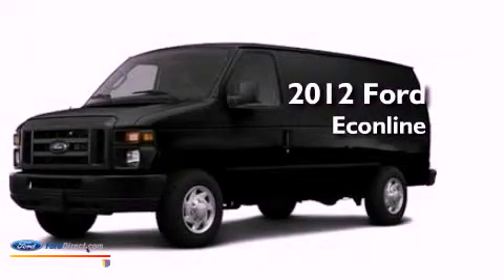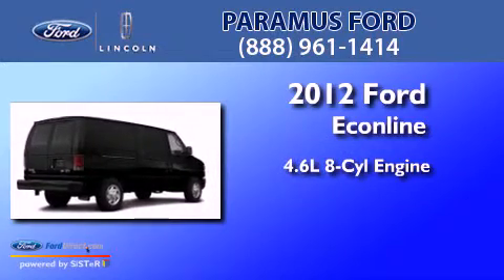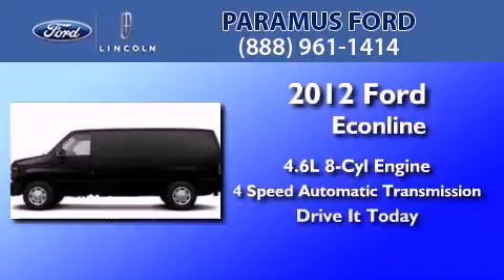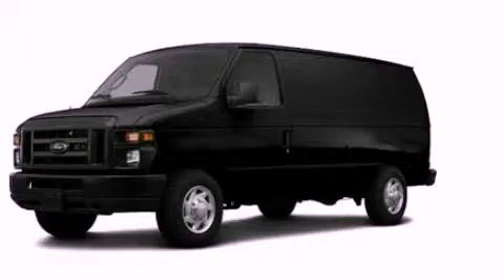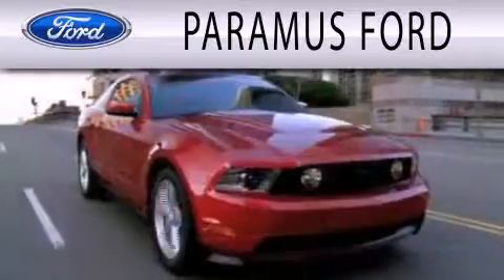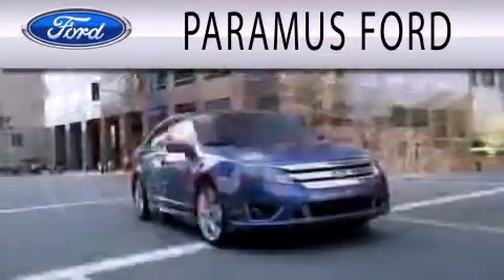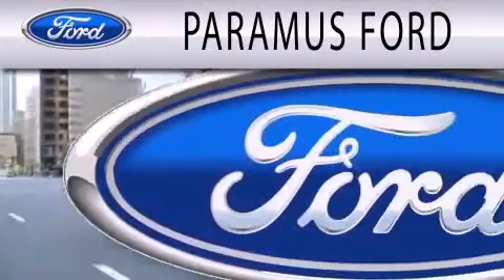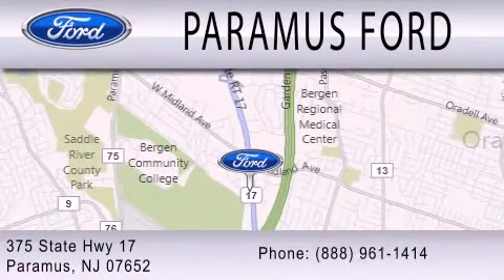2012 Ford Econline Paramus NJ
Year : 2012
 Make : Ford
 Model : Econline
 Engine : 4.6L V8 16V MPFI SOHC FLEXIBLE FUEL
 Trans . : 4-SPEED AUTOMATIC
 Exterior : BLACK
 Miles : 11

 Stock : 12PT879